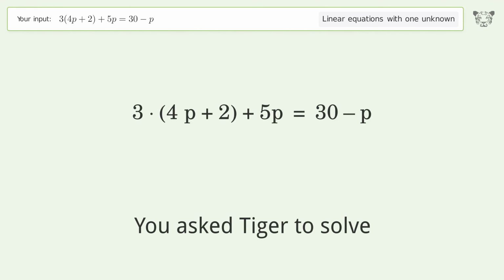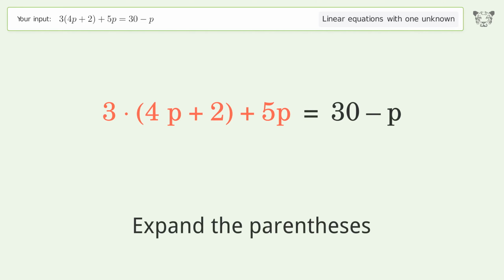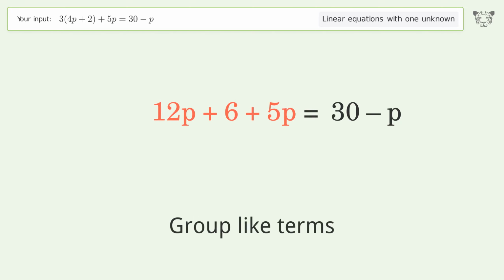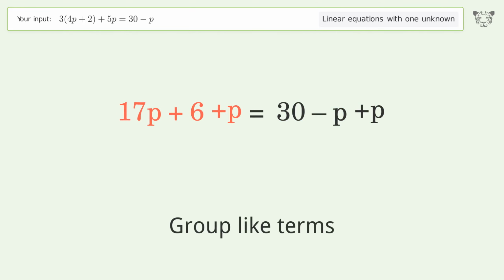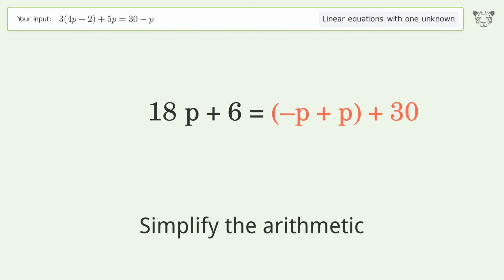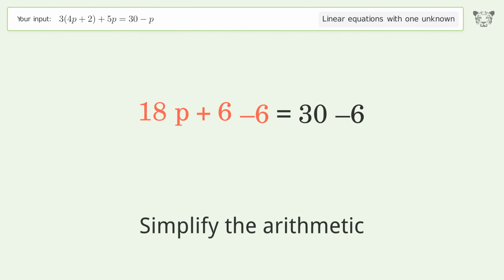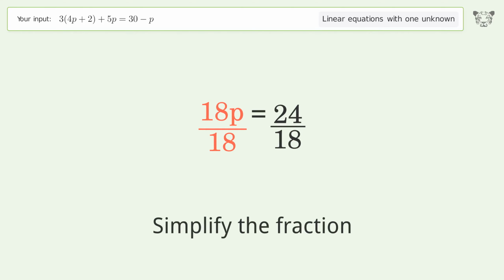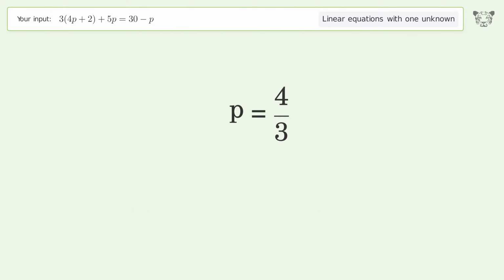Linear equation with one unknown: Solve 3(4p+2)+5p=30-p step-by-step solution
Solving 3(4p+2)+5p=30-p using the linear equation with one unknown solver

for a step-by-step and more tips and tricks for dealing with linear equations with one unknown.